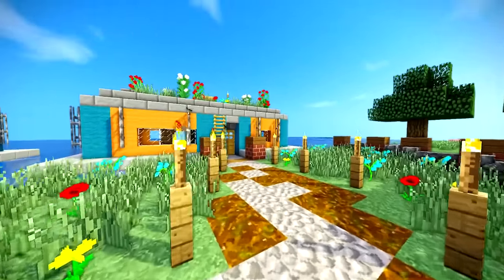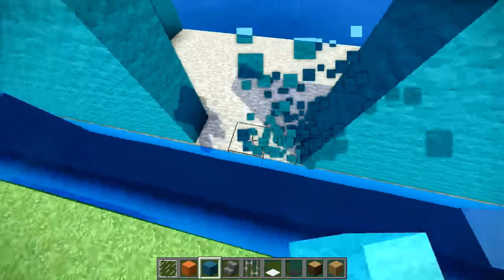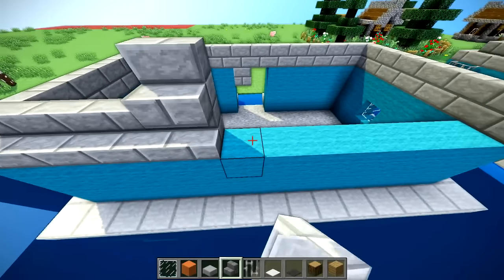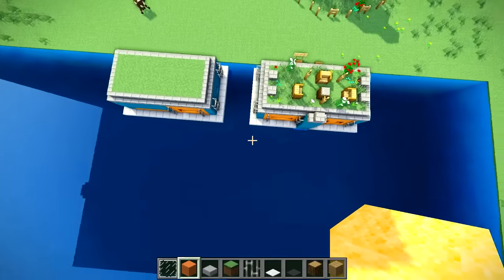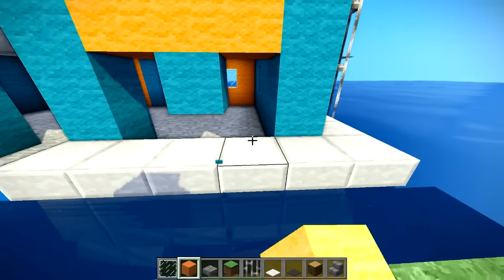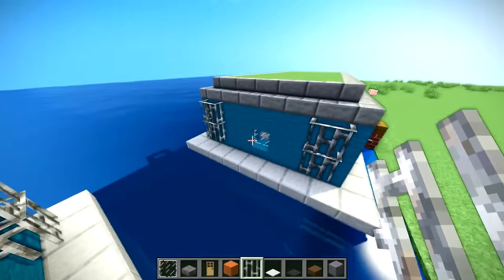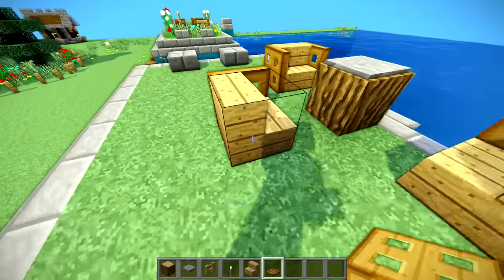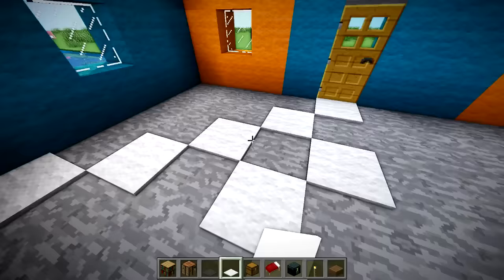Minecraft Boat House Tutorial (How to Build)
This Minecraft survival house boat in Amsterdam tutorial shows how to build or make a house from a boat living in the water or lake on Xbox/PE/PC/PS3/PS4. Can we get 1,000 likes :D?? Thank you guys so much for watching! Bye :D